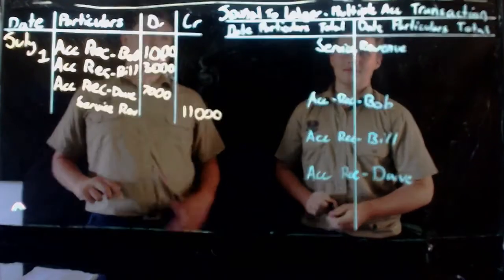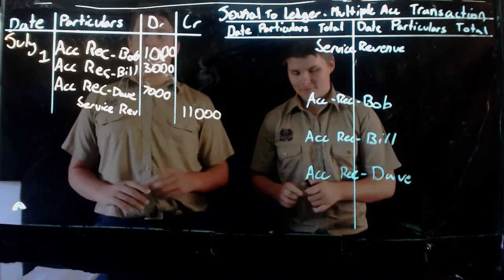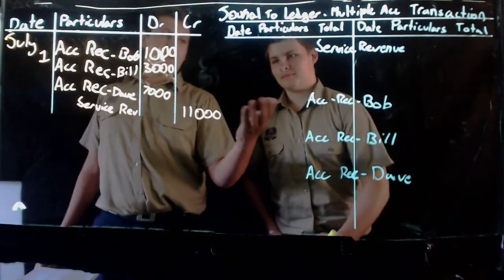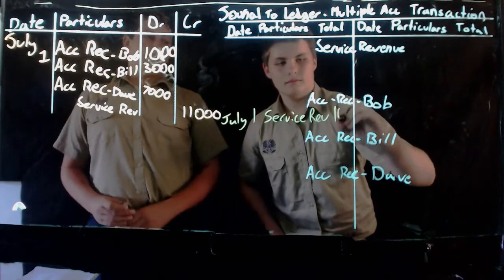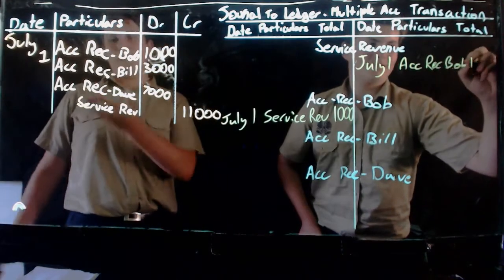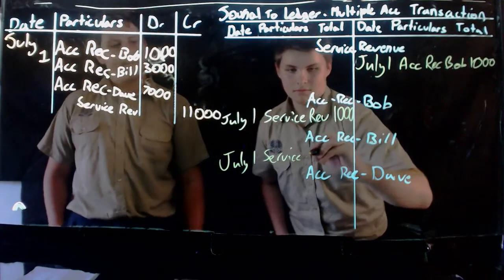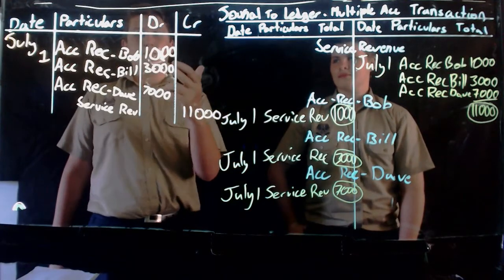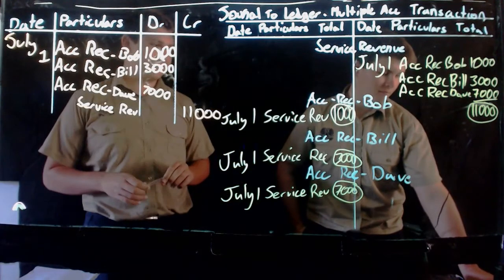Journal to Ledger multiple accounts